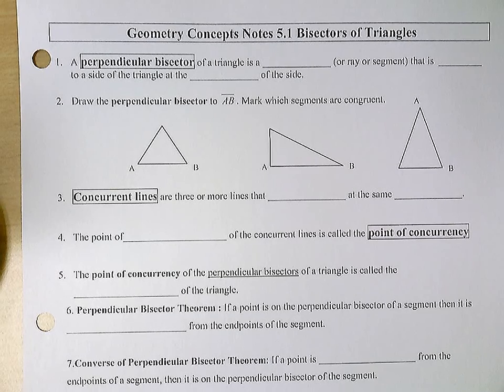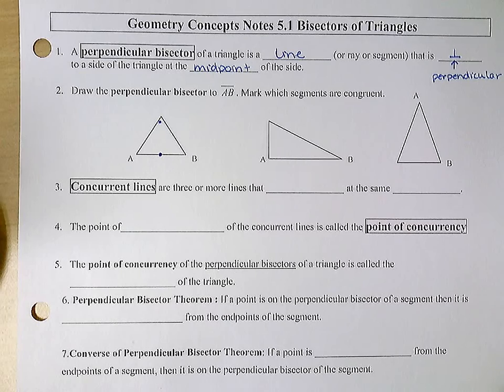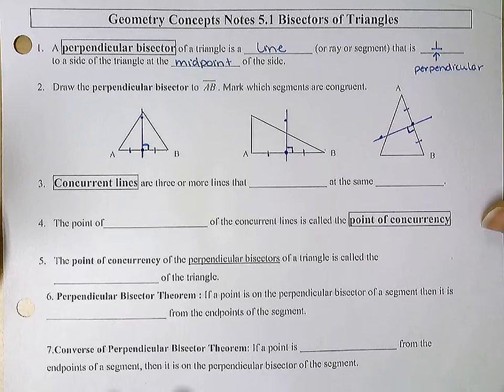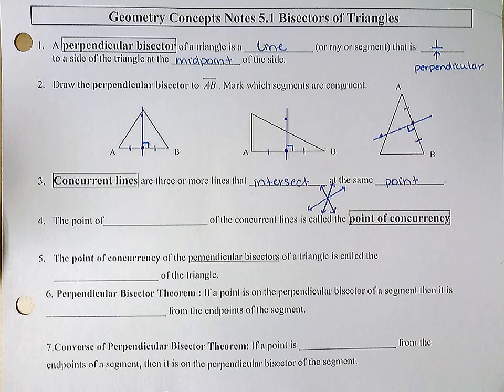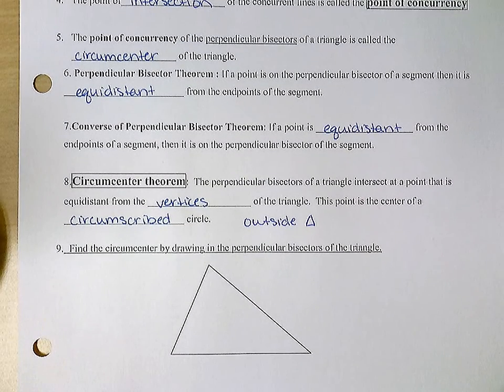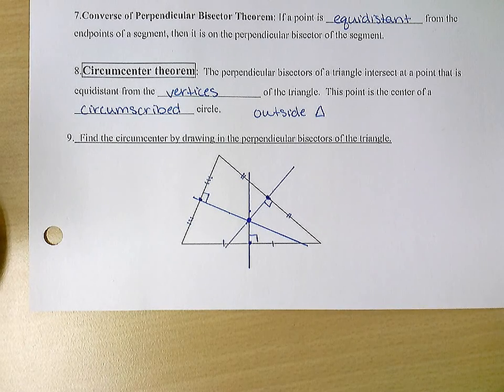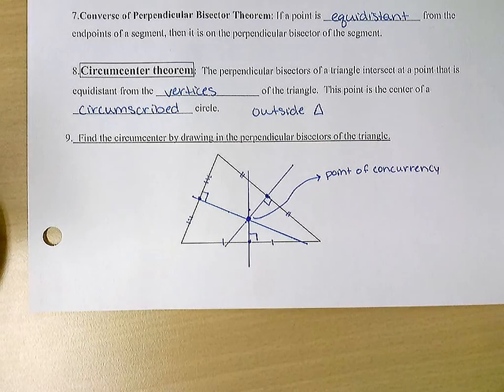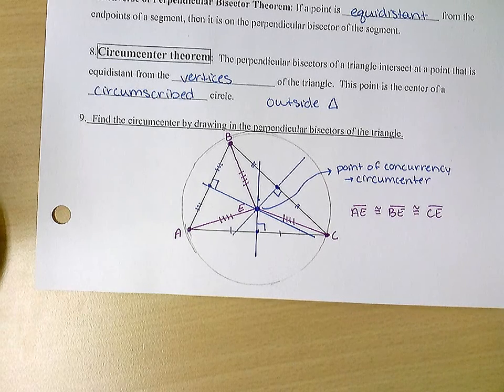Lesson 5 1